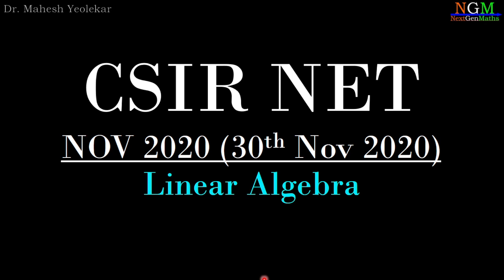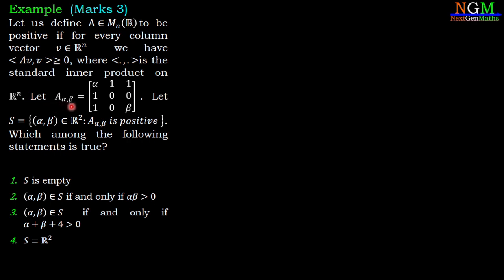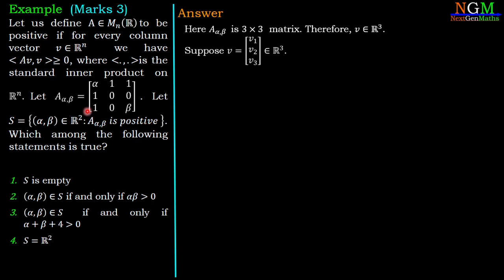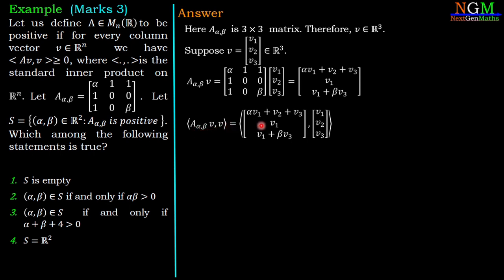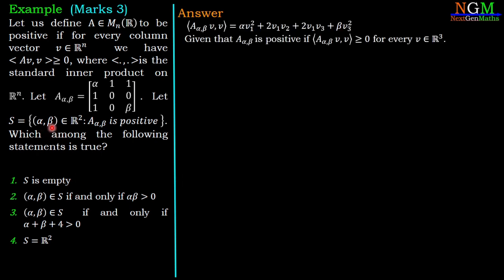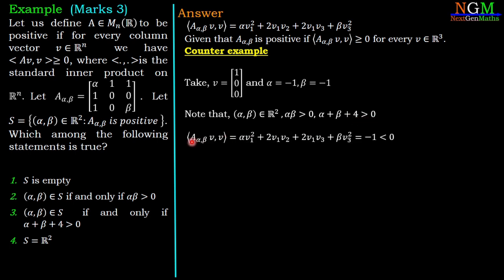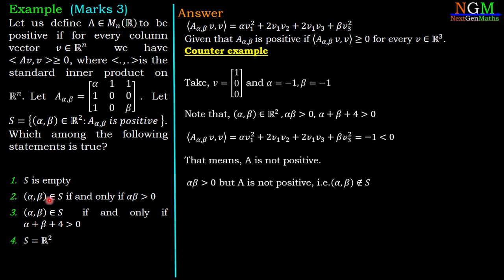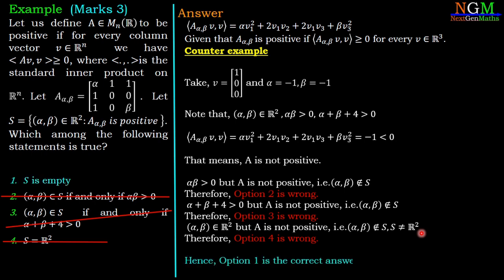CSIR NET MATHEMATICS NOV 2020 | 30th Nov | Linear Algebra | Positive Quadratic Form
Linear Algebra, Positive Quadratic Form, Quadratic Form,
CSIR NET, Answer Key Nov 2020, Mathematical Science, Helpful those who are preparing for NET, GATE, SET, SLET exams